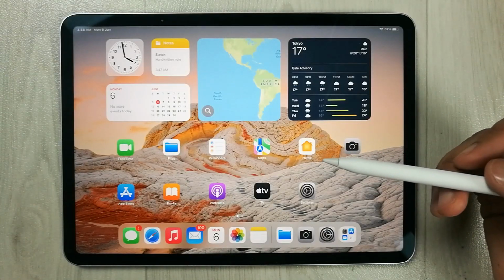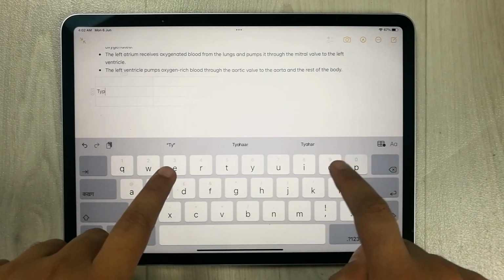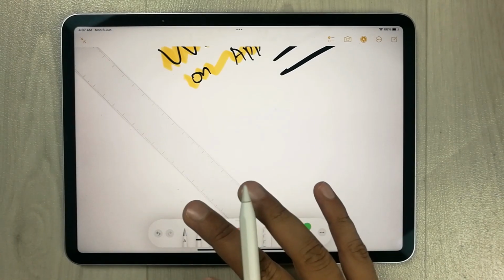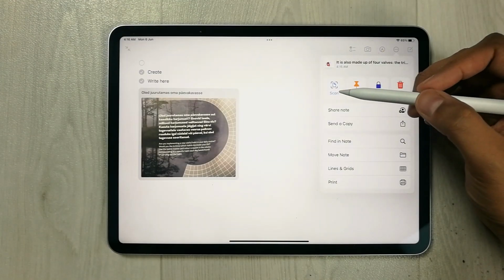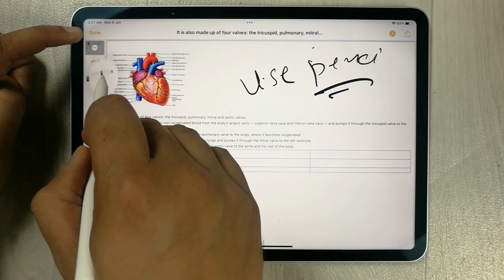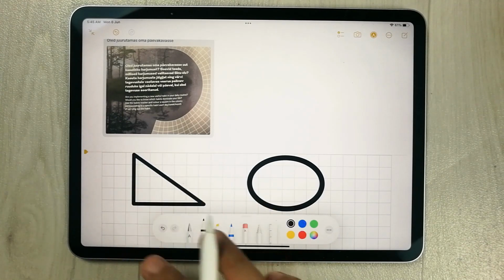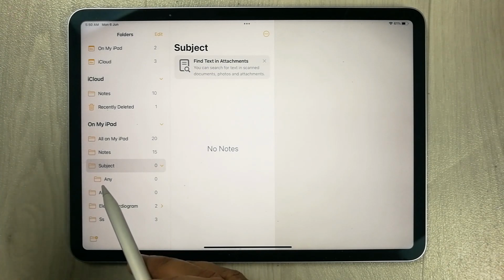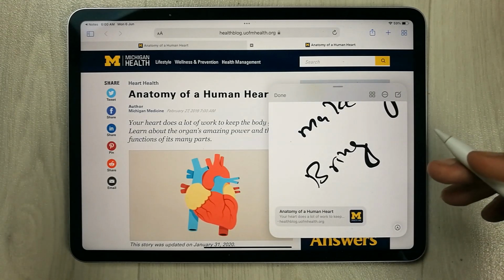How to Use Apple Notes in 2022- Tips and Tricks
Please use below links to buy Apple Ipad, Covers and Screen Protectors
2020Apple iPad Pro
2021 Apple 11-inch iPad Pro
Apple Ipad Covers
Apple Ipad Tempered Glass
Iphone Covers
Iphone Temepred Glass
In this video i am showing you how to use apple notes with different amazing powerful features. You can insert any image or text directly from google into your apple notes. You can do categorization of notes into folders and subfolders. you can also do integration of different apps into apple notes.
Timestamps:
00:00 - Intro
00:09 - Bring Image and Text into Notes
02:05 - Inserting Table
03:02 - Pencil tool
06:25 - checklist
06:52 - Scanning Tool
08:25 - Menu Tool
13:41 - Neat Shapes with Apple Pencil
14:49 - Categorization
18:21 - Integration with other apps